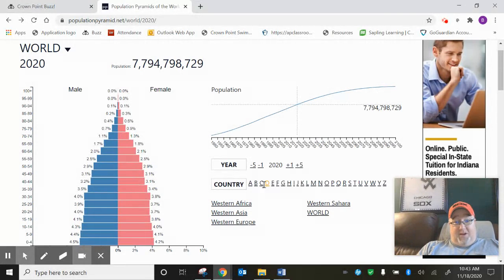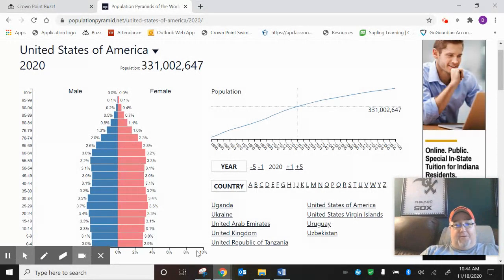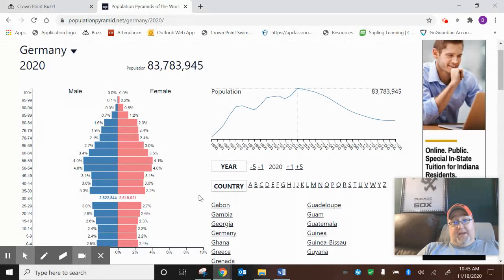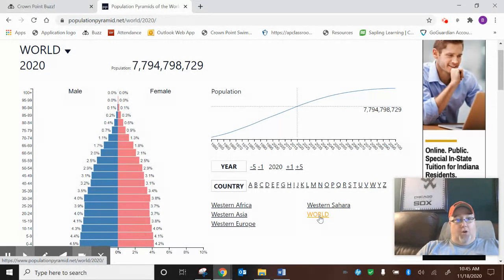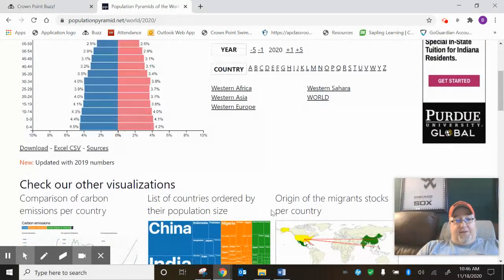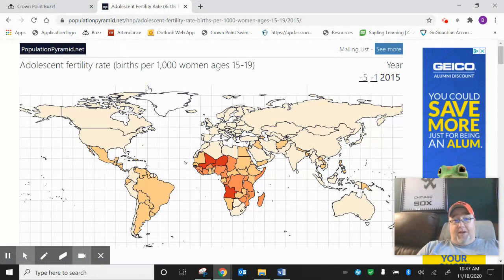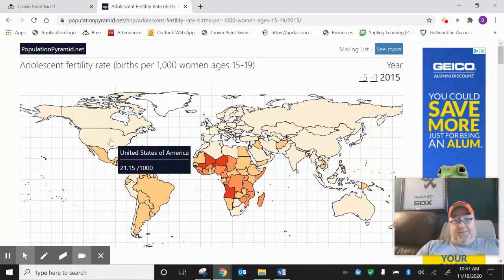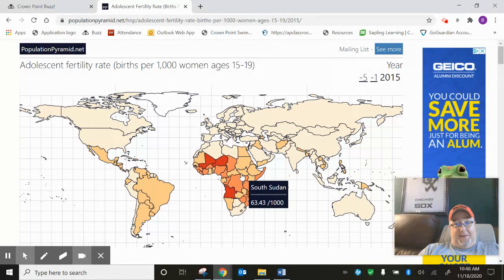Population Homework 2